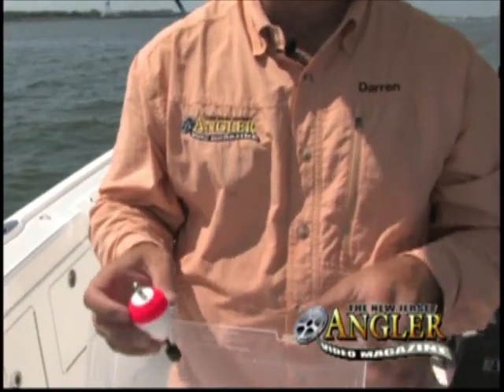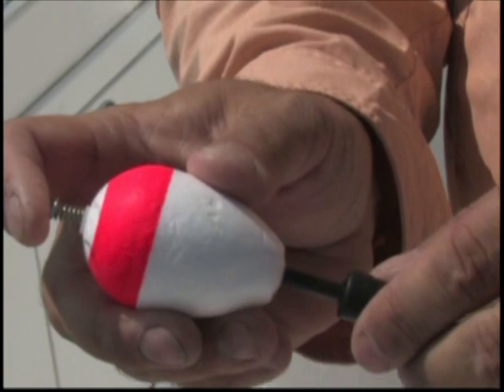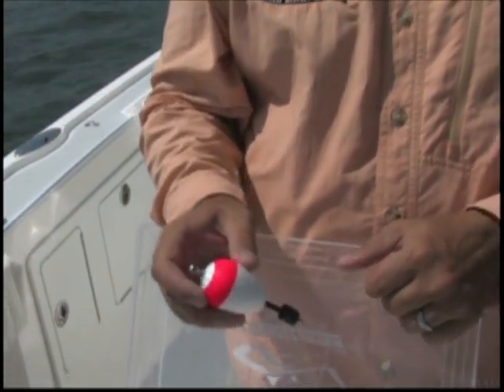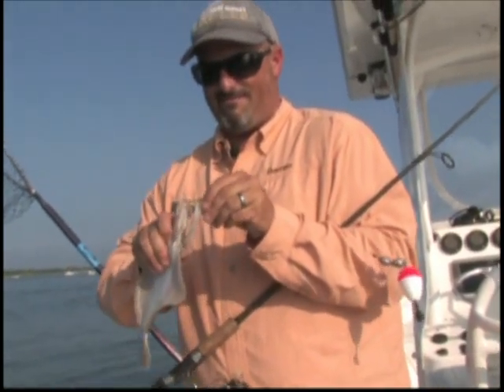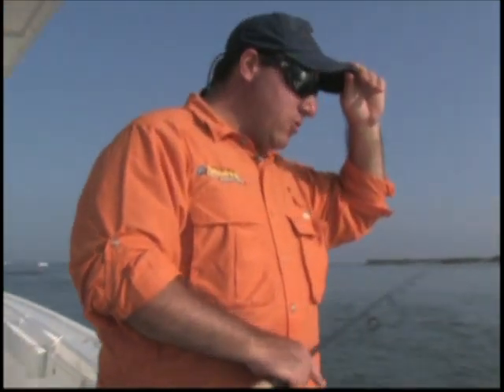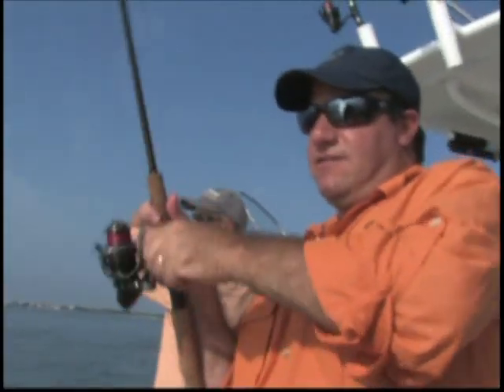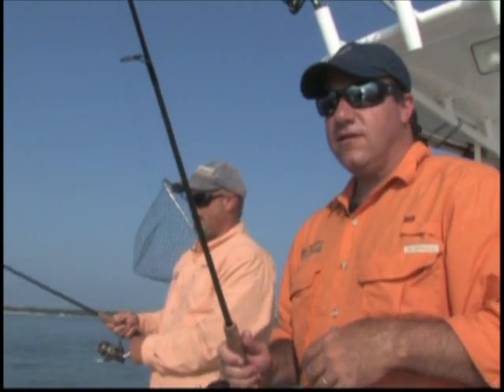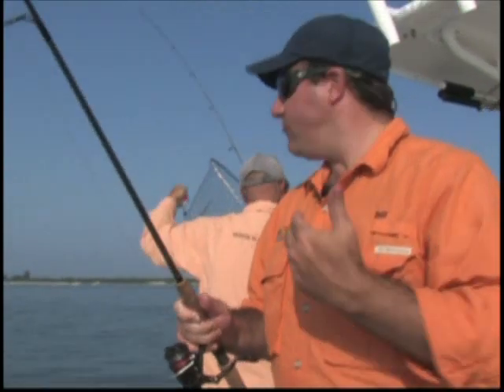FlounderRediRig.mov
New Jersey Anglers with new technique for flounder fishing with RedIRIg